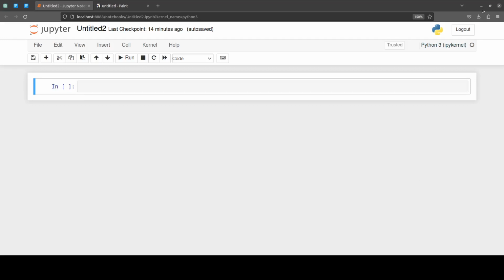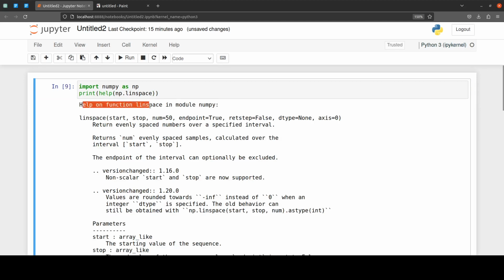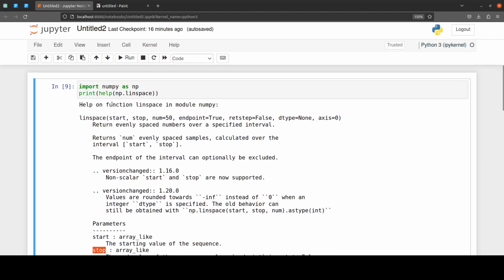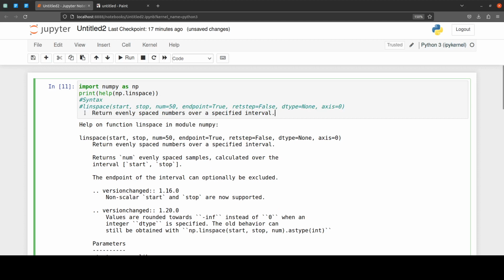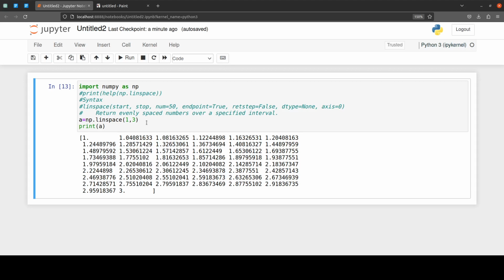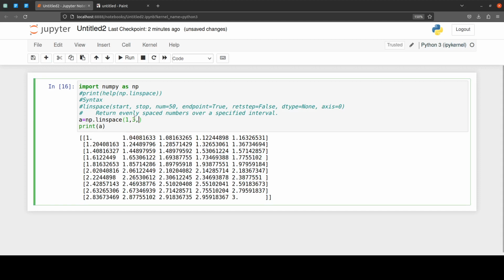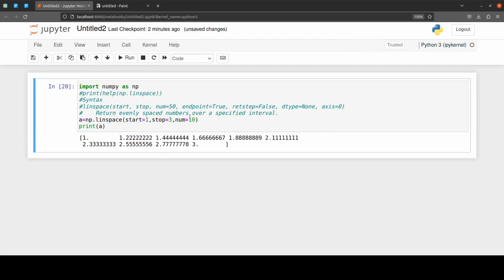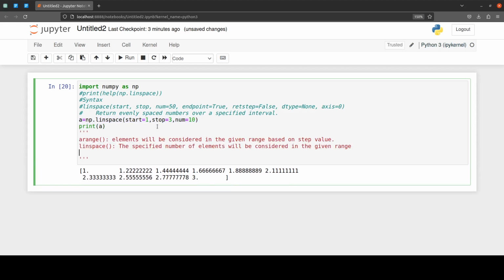Python For Data Science | NumPy | linspace() function in numpy By Ram | By B2T ..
This is just into video for numpy - linspce() function and covered below points by ram.
✓linspce() function in numpy.
✓syntax of linspce() function.